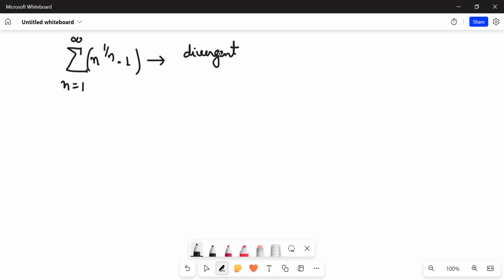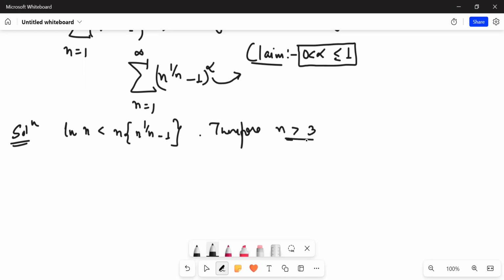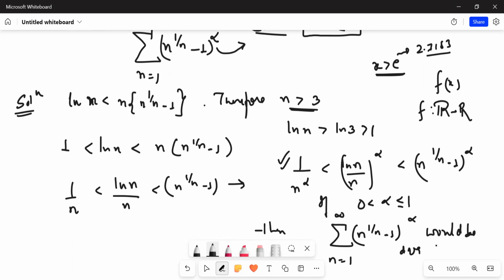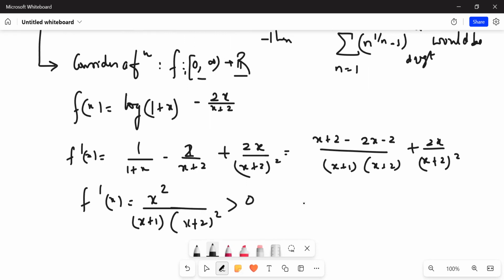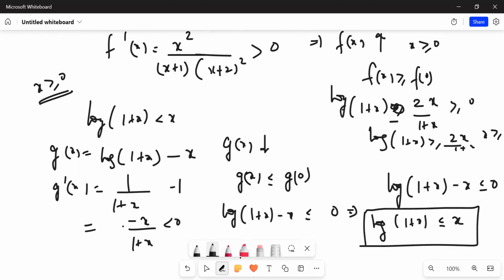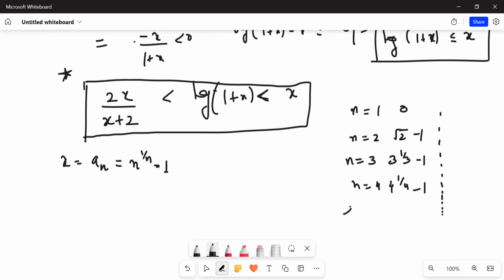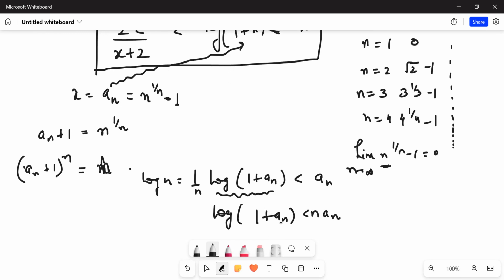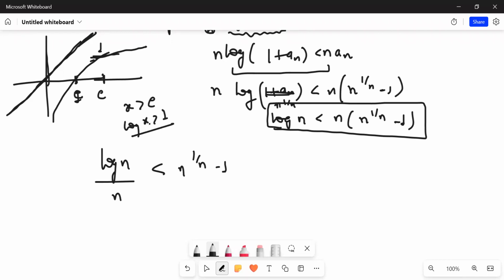Shivani Doubt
Doubt